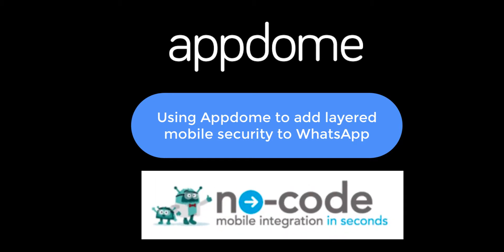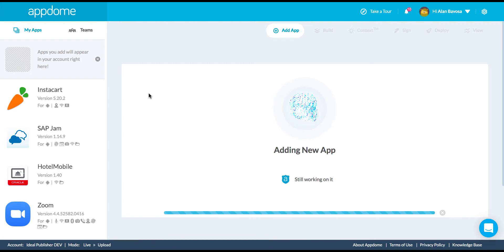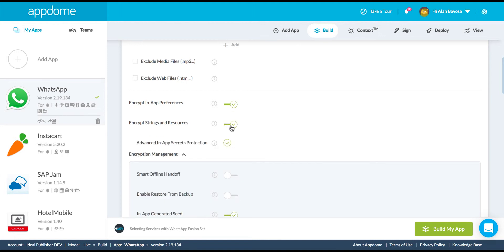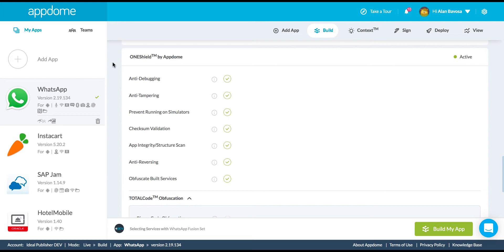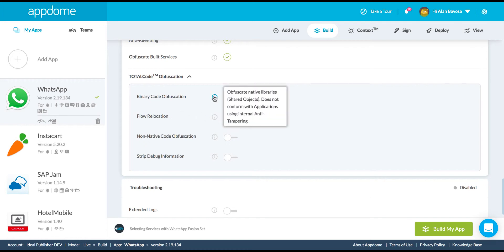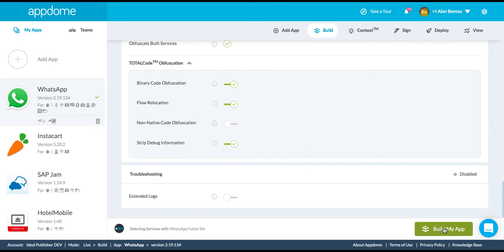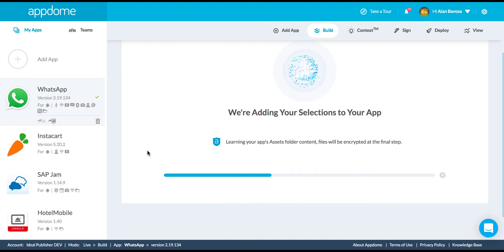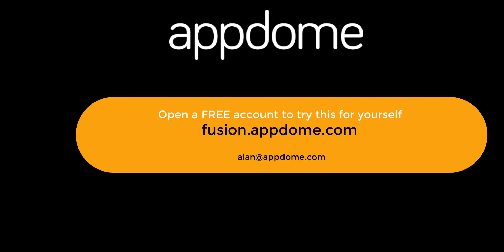Demo: How Your WhatsApp is secured by Appdome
📺 Watch how to secure WhatsApp in minutes using the Appdome Platform inside the DevOps CI/CD pipeline.

WhatsApp was attacked by hackers on May 14th. In this demo see how the Appdome Platform can apps any or all of 340 mobile defenses quickly and easily, including anti-tampering, encryption of data in rest, data in memory and data in transit, plusobfuscation and more. No code, No SDK, No Server.

With Appdome, mobile brands and enterprises enjoy a single pane of glass to create Certified Secure™ mobile apps with ease, eliminating multiple point products and SDKs, and unifying mobile app security, anti-fraud, anti-bot, anti-malware, geo compliance, social engineering and other defenses with real time threat monitoring, mobile EDR, XDR, and IR for external-consumer and internal-employee facing mobile apps.

At 340+ mobile app defense features and growing, Appdome provides the most comprehensive and extensible mobile defense solution on the market.

The platform is fully automated out of the box using pre-built plugins to the full DevOps, CI/CD and Enterprise automation and support stack.